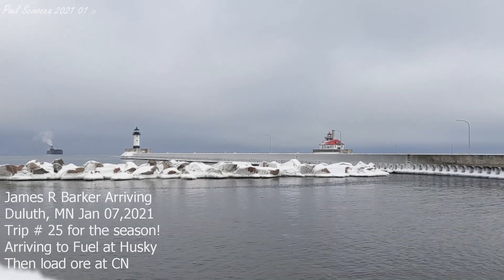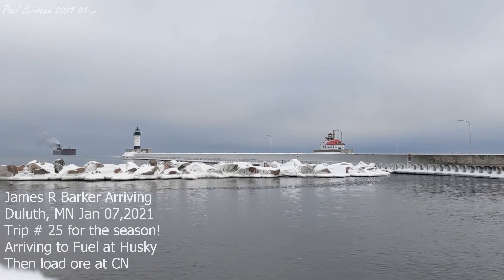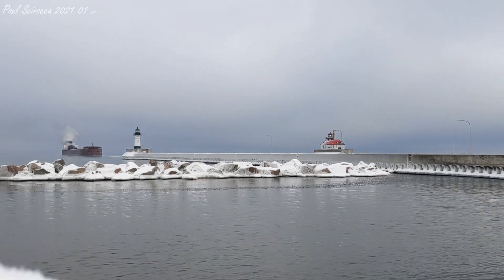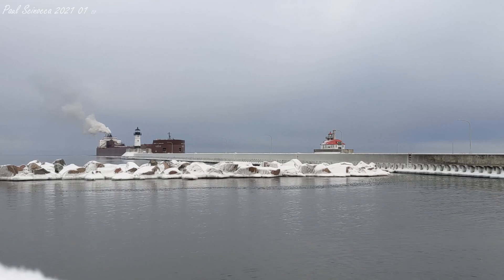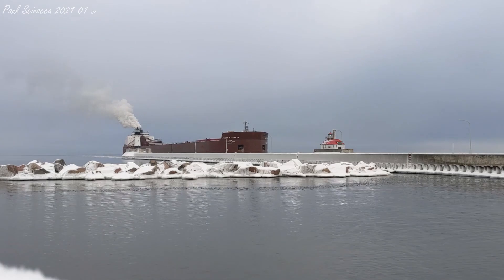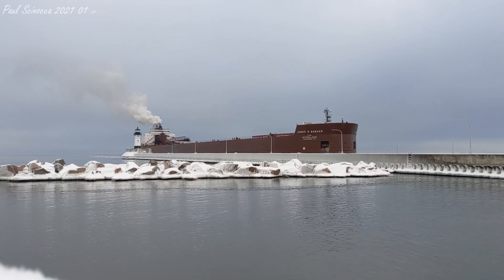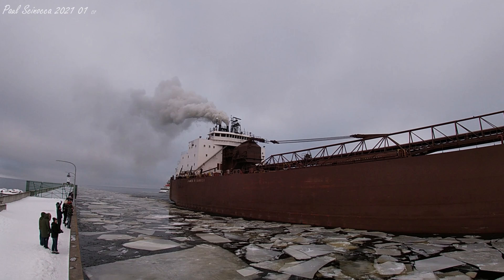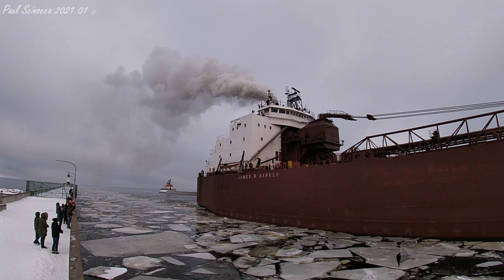Lunch (or Breakfast) with the James R Barker! And Radar.....😁 Their 25th Duluth Arrival 010721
Visit # 25 for the James R Barker for this season! Arriving right in the afternoon so I could lunch and shoot! How nice of them to work with my schedule. How nice of them to arrive with that famous Barker Salute!
Then of the visits they loaded iron ore, 15 of the visits were for coal.
Guessing this may be the last trip to Duluth for this season!
If luck holds out, I will catch them on the way out as well!!

It will be a long winter without the "barker bark" to run and catch...

The James R. Barker was built in 1976 by the American Shipbuilding Co. at Lorain, OH for the Interlake Steamship Co. It was named after the head of the Moore-McCormack Steamship Company, which owned Interlake. Costing over $43 million, Barker was the third 1000-footer to sail the Great Lakes, and the first built entirely on the Lakes. These big bulk coal and ore carriers were constructed to fit the largest locks connecting the Great Lakes.

Barker's two big 8,000-hp engines turn two 17-1/2-foot propellers, pushing the vessel at a speed of 15.75 knots (18 mph). The ship can transport 59,000 tons of iron ore pellets or 52,000 tons of coal. The self-unloading rig has a 250-foot-long boom that can unload 10,000 tons of ore or 6,000 net tons of coal per hour. By contrast, Interlake’s first bulk carrier, the 1874 wooden-hulled steamer V.H. Ketchum, could carry only 1,700 tons of ore and took nearly twelve days to unload using manual wheelbarrows.